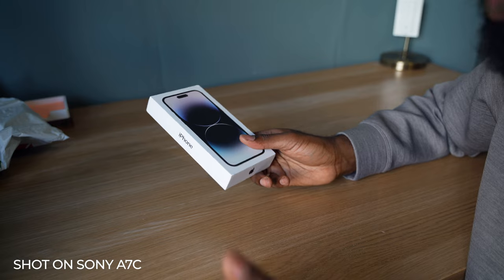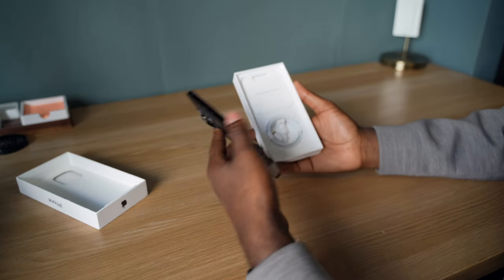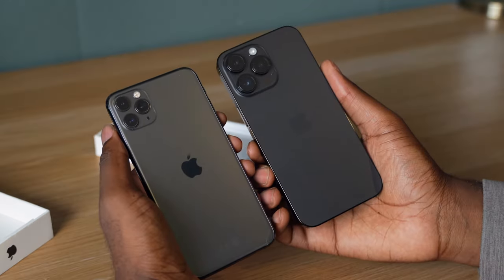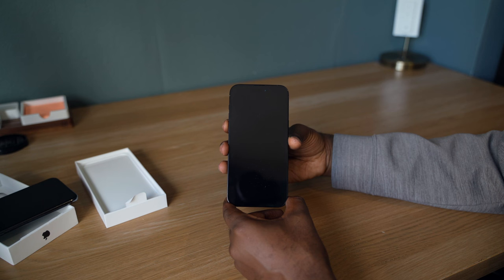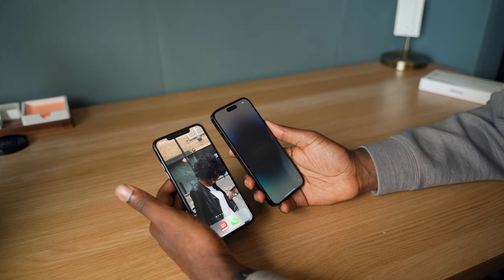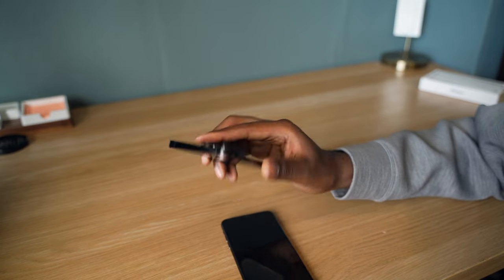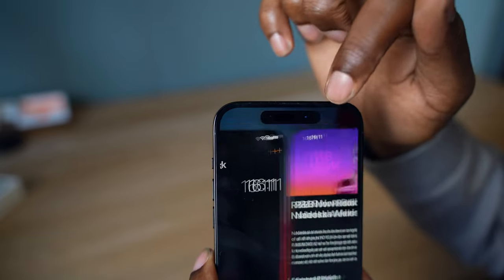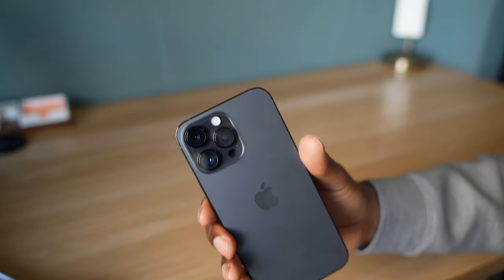iPhone 14 Pro Max Space Black Unboxing & First Impressions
Hi, I'm Keith, a marketing/creative strategist living in London. I make videos about things I enjoy: Tech, thoughts, and things.